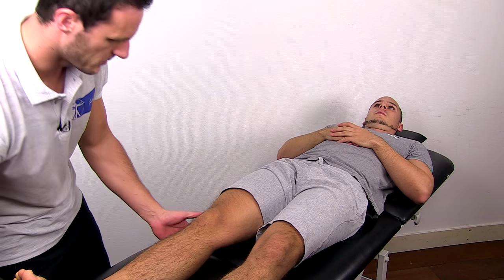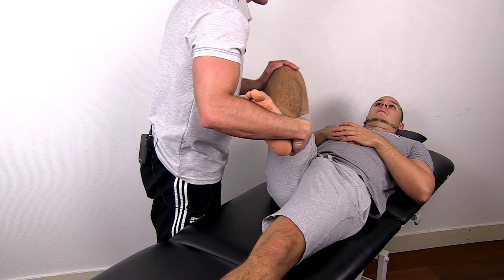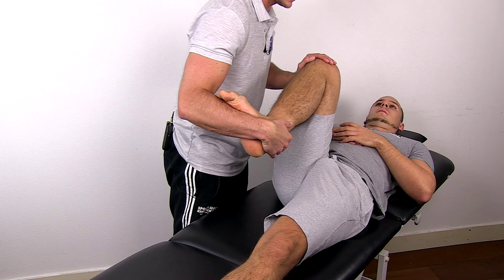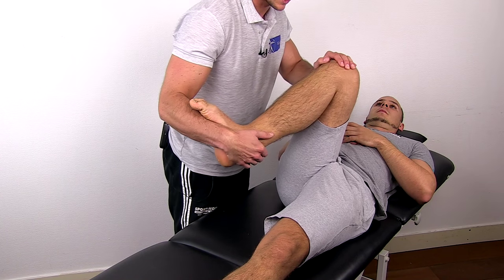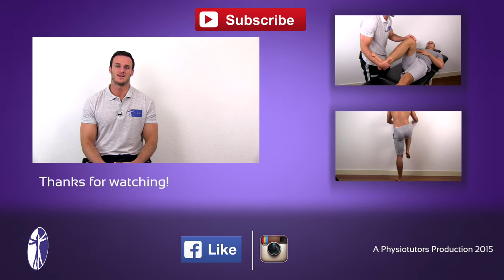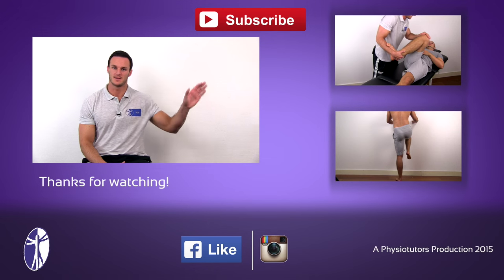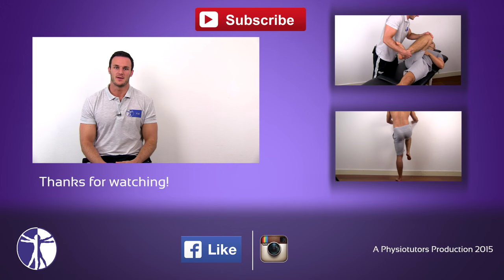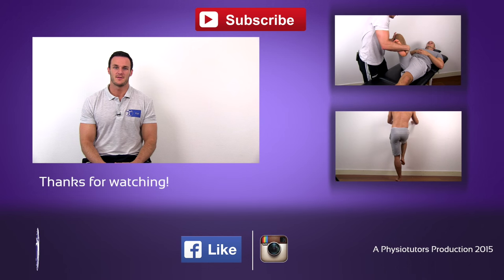Anterior Labral Tear Test⎟Labral Tear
The content is intended as educational content for health care professionals and students. If you are a patient, seek care of a health care professional. In this short video, Kai demonstrates how to assess for an anterior labral tear.

Your PhysioTutors